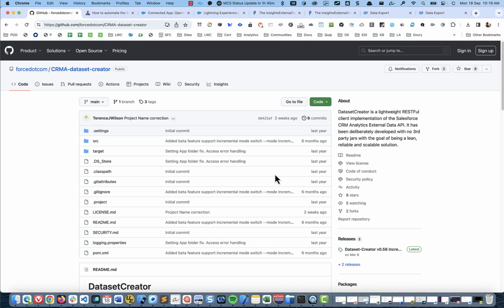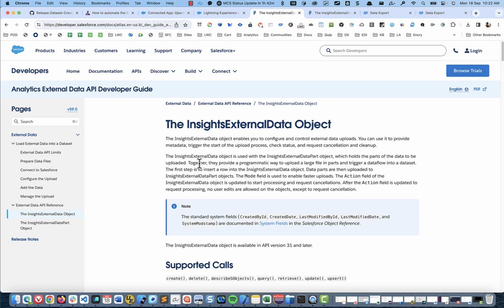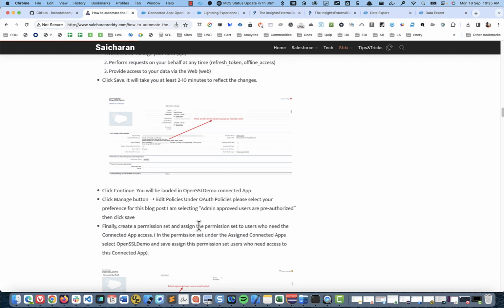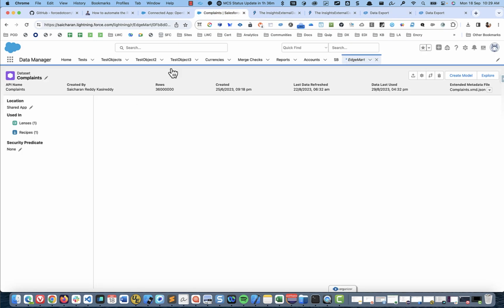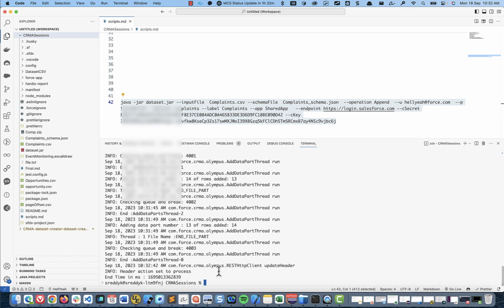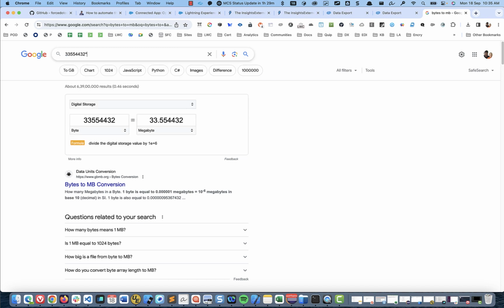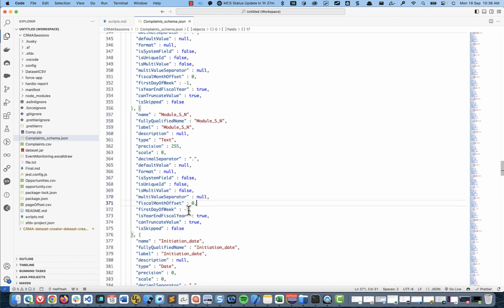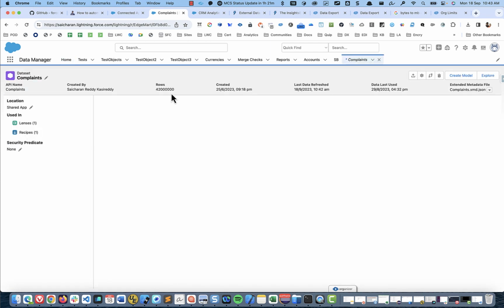How create/append datasets using CRMA-dataset-creator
In this Quick Video Tutorial we will talk about how to create Datasets in salesforce externally. Imagine you have a very large CSV file that you want to load into CRM Analytics, you can use External Data API for this use case.

Here is the great tool, that you can utilise to perform the same task.